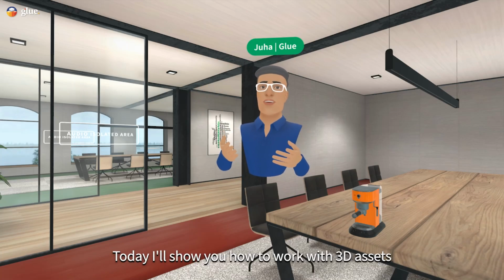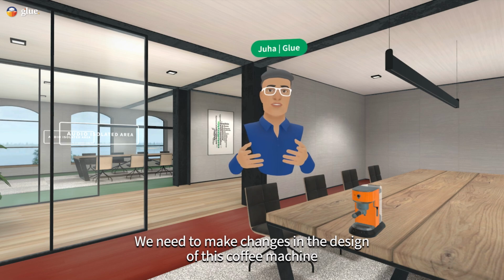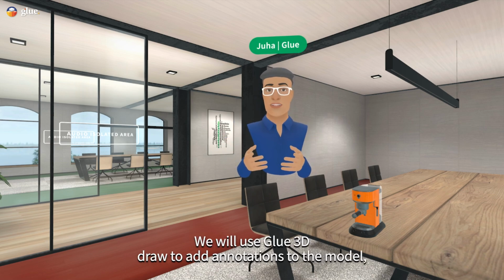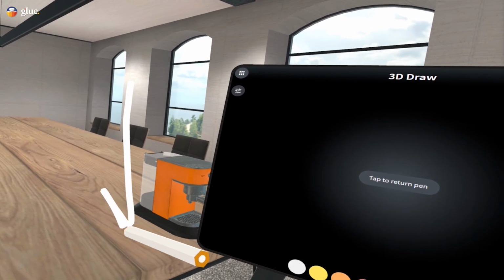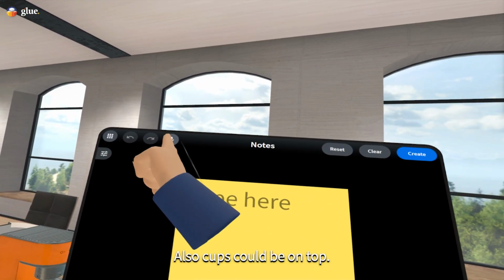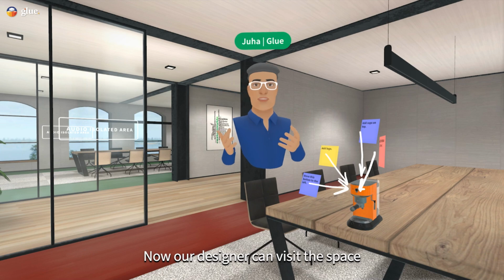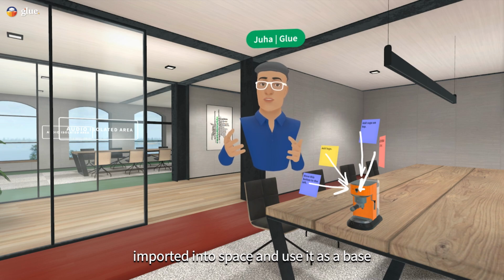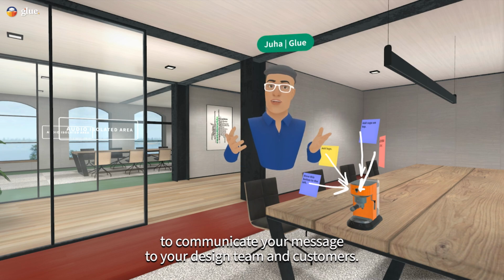HowToGlue: 3D Draw & 3D Models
In today’s HowToGlue, explore how our team streamlines design with Glue’s 3D draw and 3D models.

The high level of visualization in VR makes communication with your design team and clients both easier and more straightforward.

Watch the video for a quick tutorial!